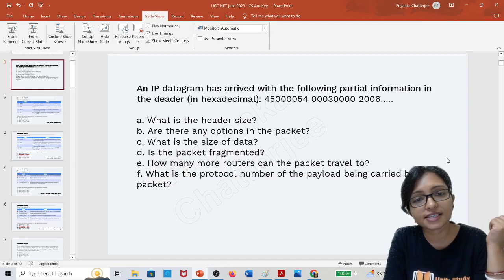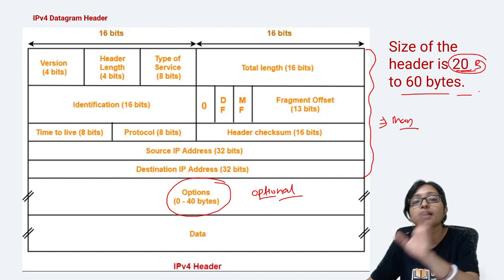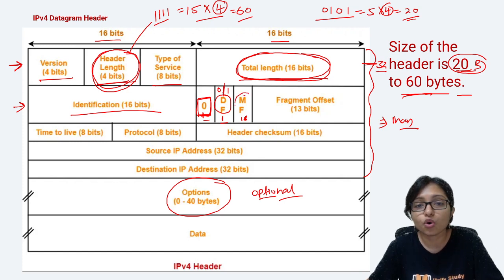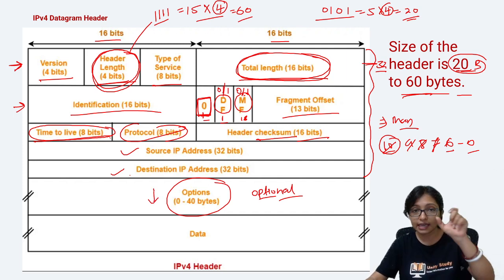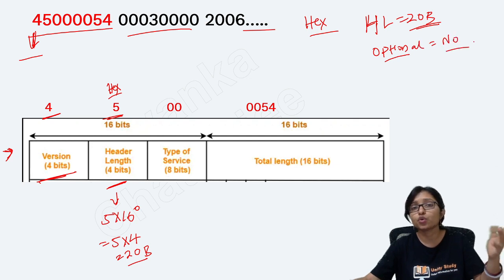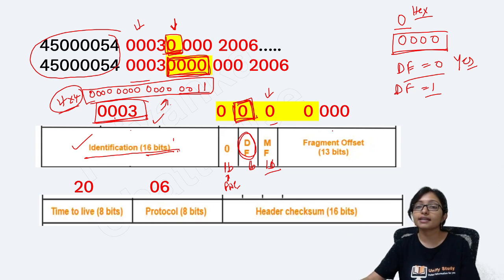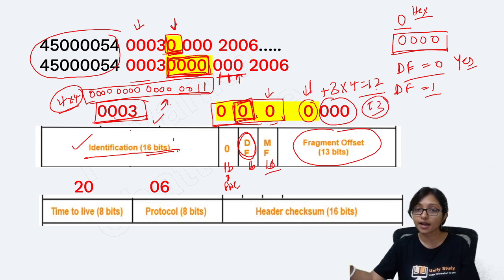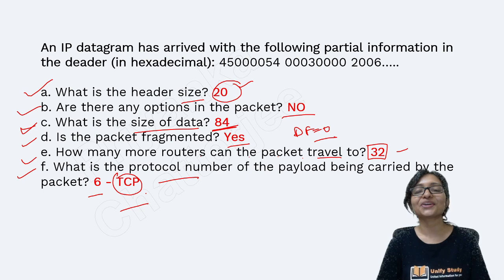IP Datagram format IPV4 Header Format Numerical | UGC NET June 2023 Computer Science ip datagram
ip datagram.- UGC NET June 2023 Computer Science Comprehension question solution on ip datagram
An IP datagram has arrived with the following partial information in the header (in hexadecimal): 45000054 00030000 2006…..
a. What is the header size?
b. Are there any options in the packet?
c. What is the size of data?
d. Is the packet fragmented?
e. How many more routers can the packet travel to?
f. What is the protocol number of the payload being carried by the packet?